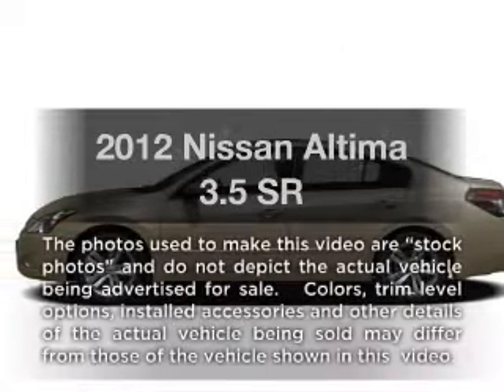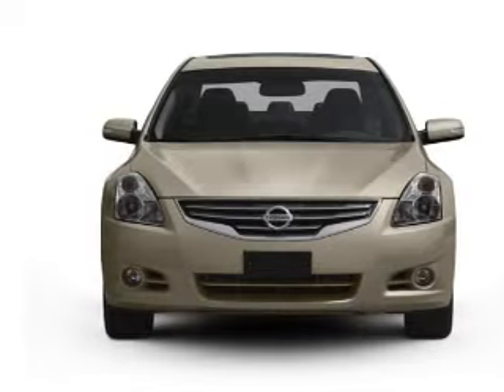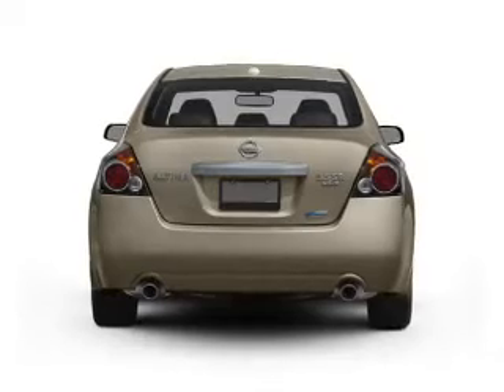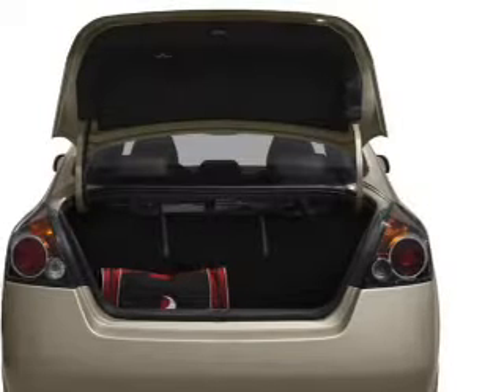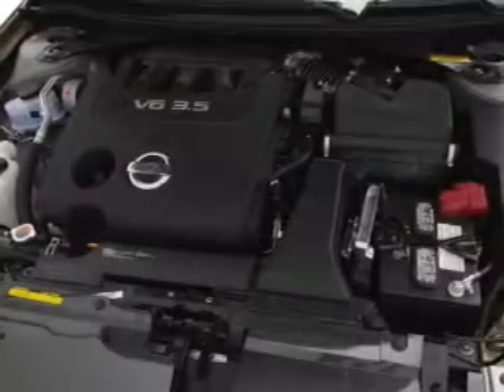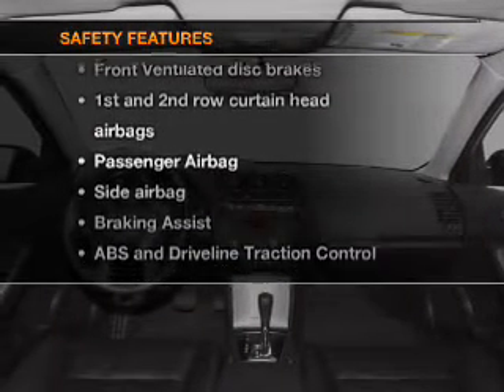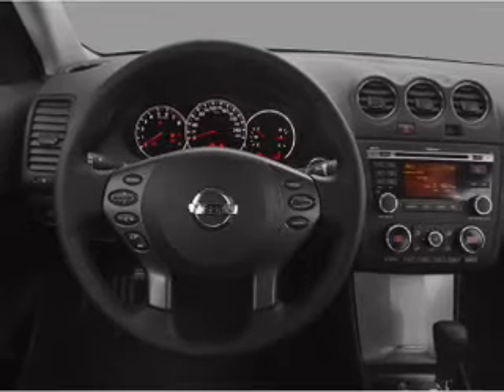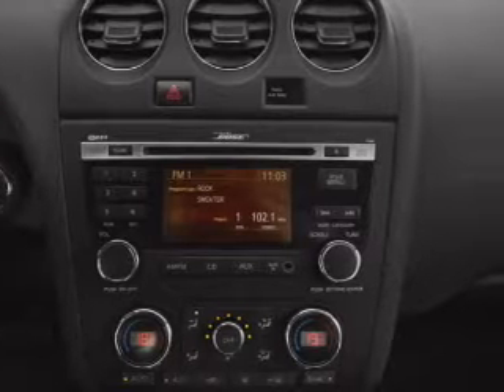2012 Nissan Altima - Ontario CA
Year: 2012
Make: Nissan
Model: Altima
Trim: 3.5 SR
Engine: 3.5 liter 6 cylinder 24 valve
Transmission: Automatic CVT
Color: Winter Frost
Mileage: 0
Address:
1377 Kettering Drive